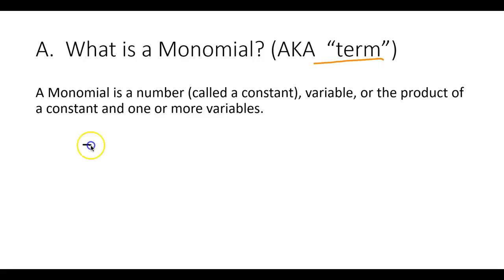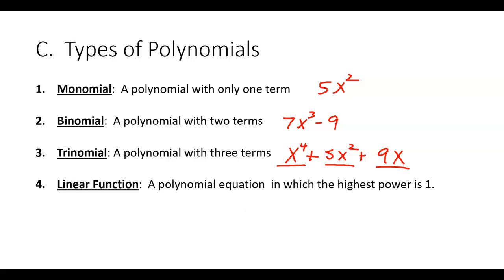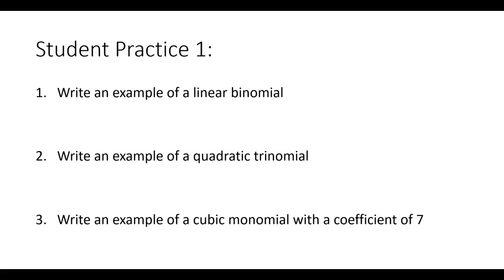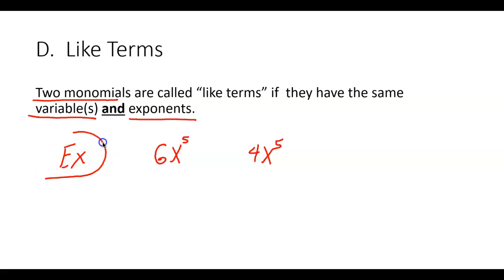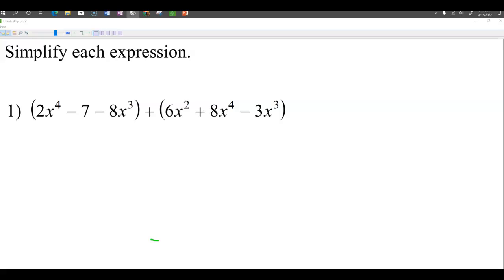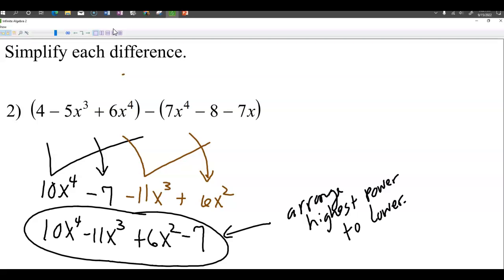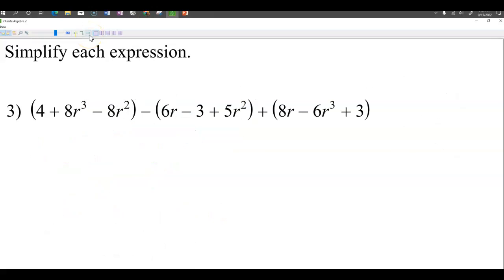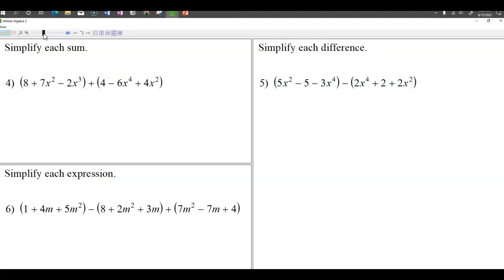Alg 2 4.1 Notes 23/24